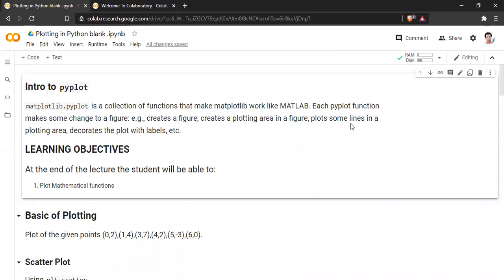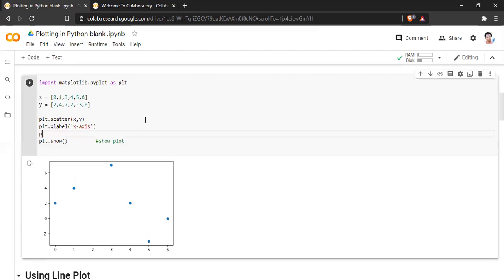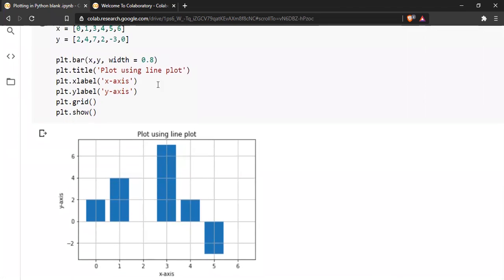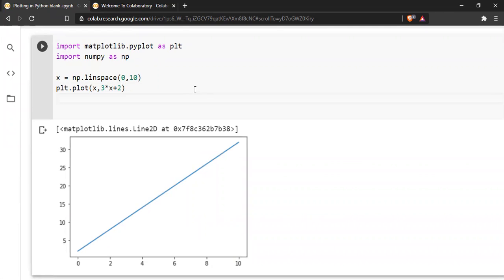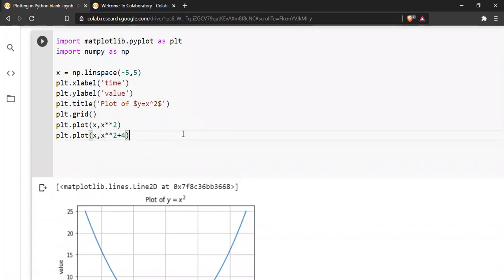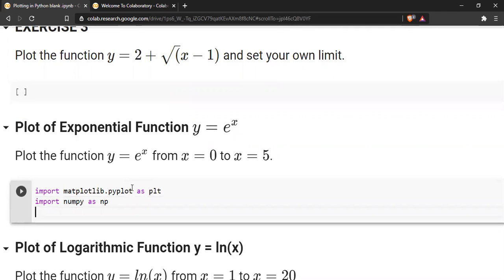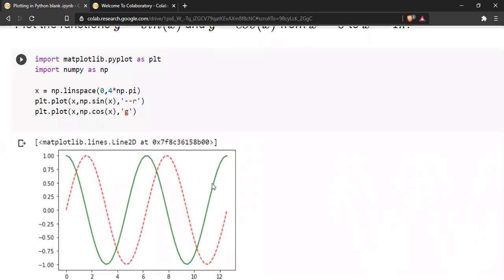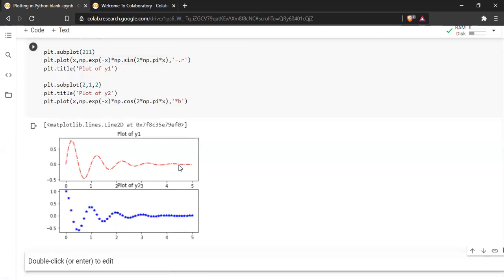Plotting Functions in Python